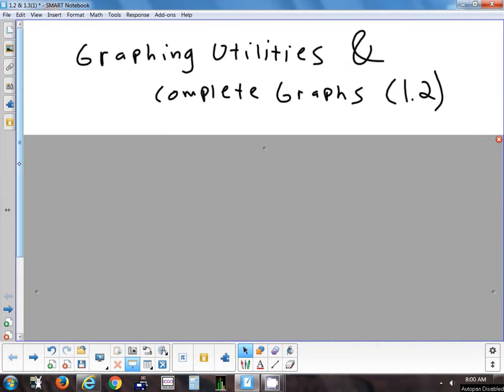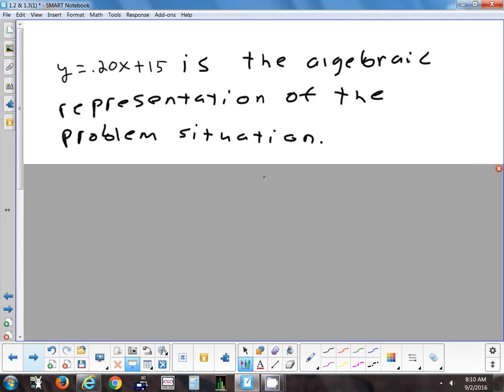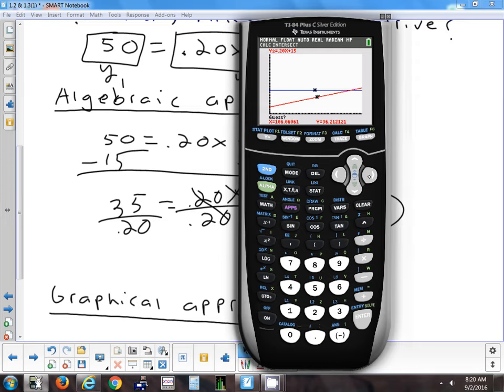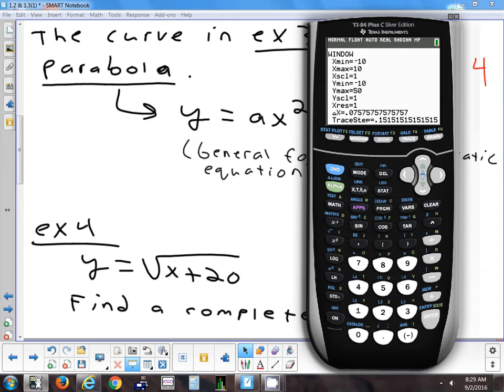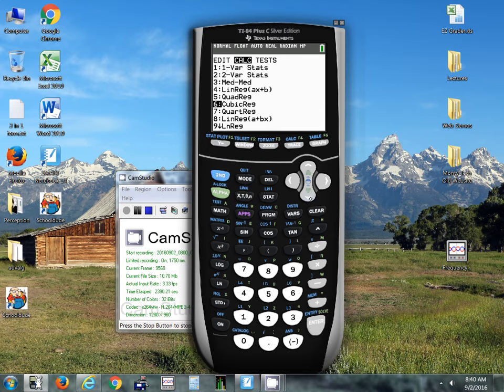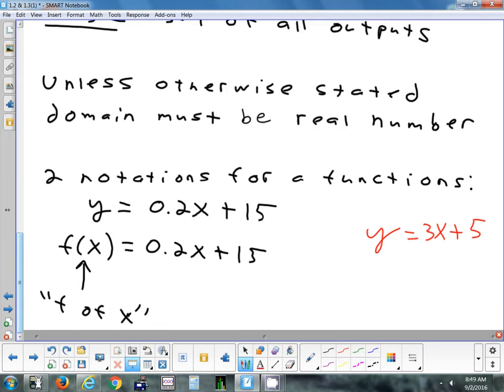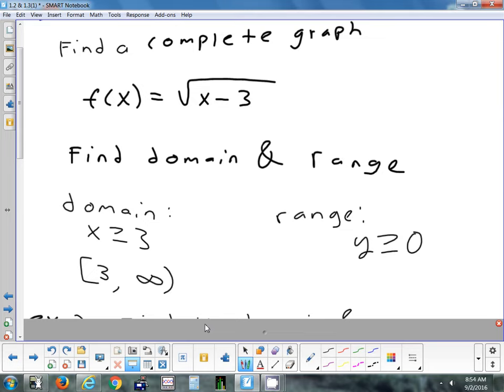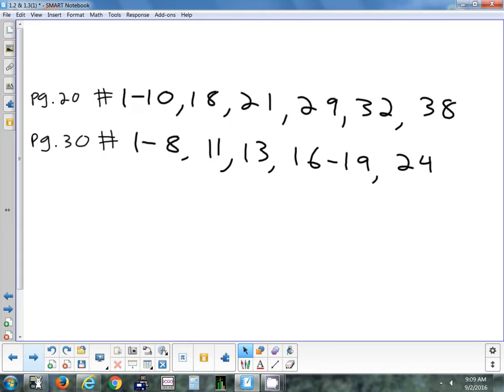1.2 & 1.3(1) Graphing Utilities & Complete Graphs 9-2-16